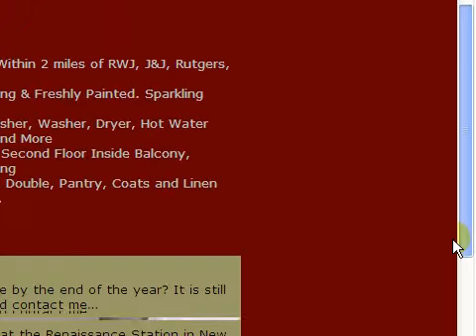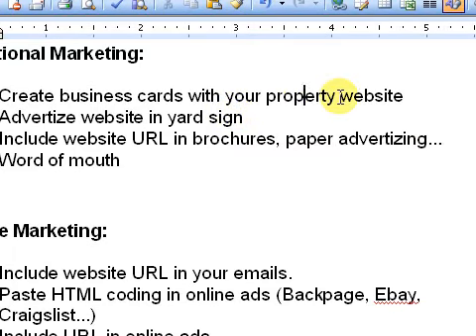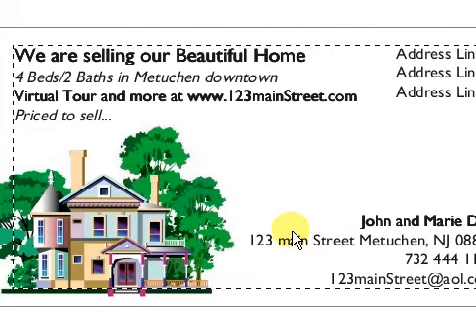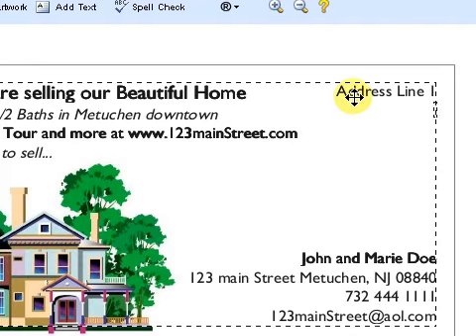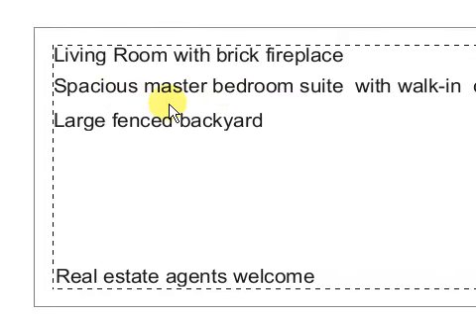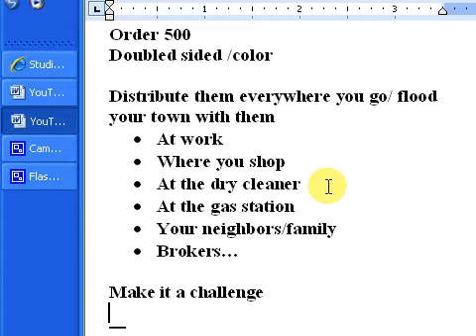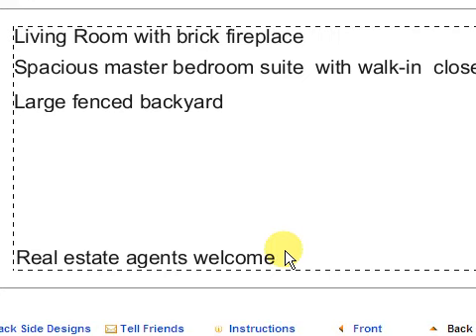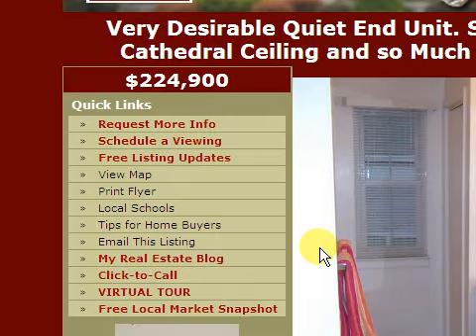Business Cards to Advertise your Single Property Website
Now you have created your single property website to advertize/market your home. Next step is to integrate this tool in other traditional marketing tools such as in business cards. Create 500 cards (2 sides with color front side). let me show you...Very efficient and cost effective.